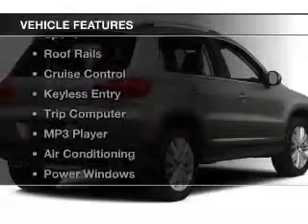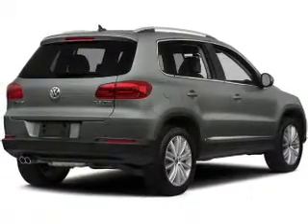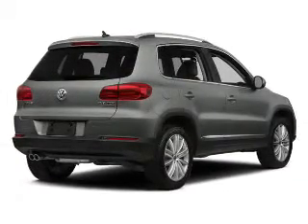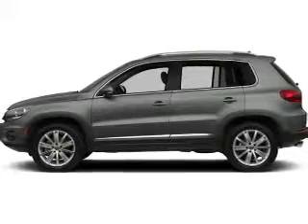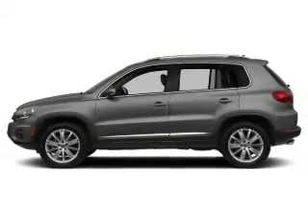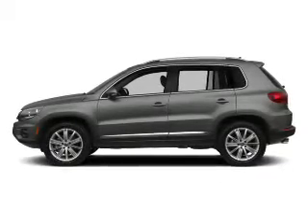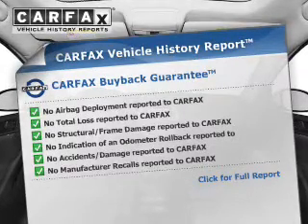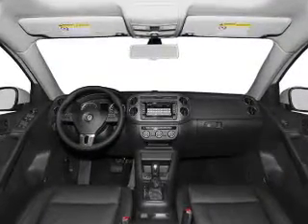2015 Volkswagen Tiguan - Bedford OH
Year: 2015
Make: Volkswagen
Model: Tiguan
Trim: S
Engine: 2.0 L, 4 cylinder
Transmission:
Color: Blue
Mileage: 9
Address:
250 Broadway